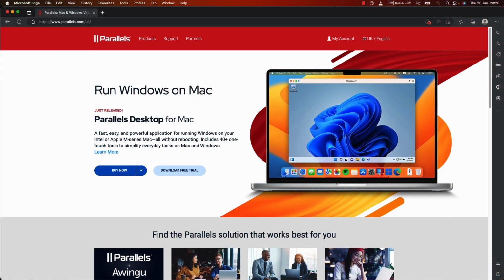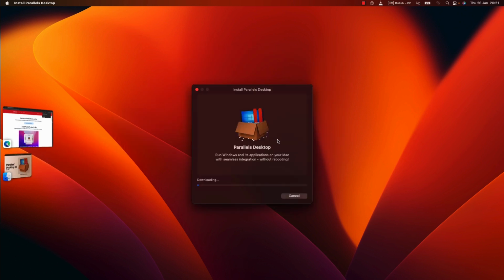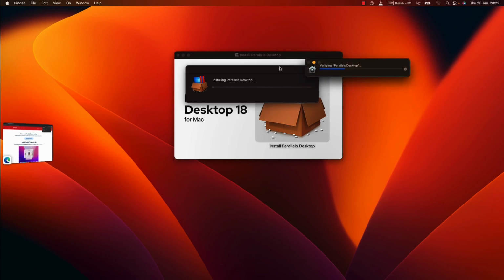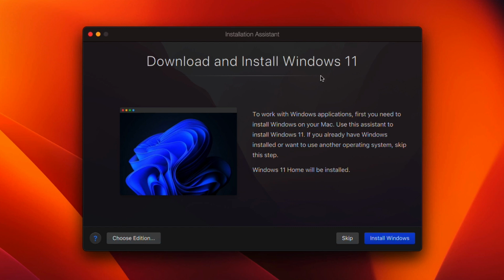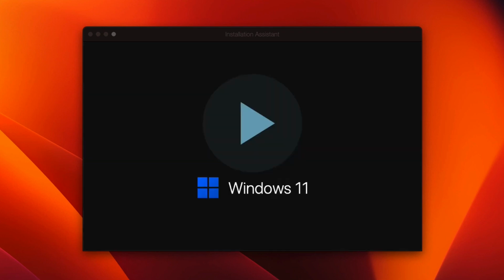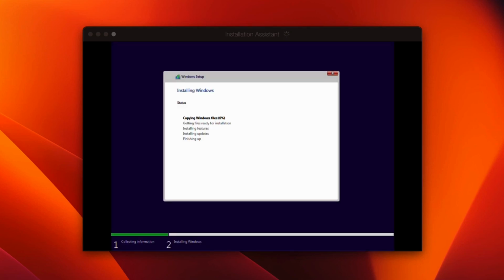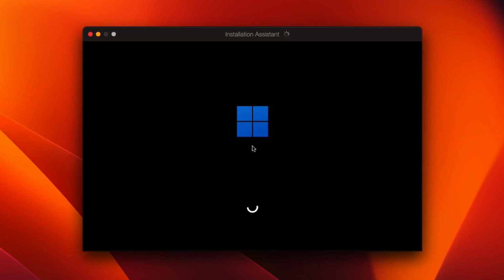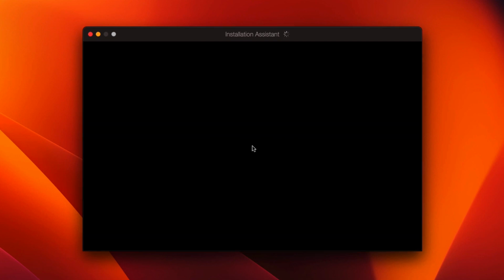Windows 11 Virtualization on Mac M2: Everything You Need to Know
In this video, we'll be exploring the process of virtualizing Windows 11 on a Mac M2. Virtualization technology allows you to run Windows 11 on your Mac M2 as if it were a separate computer, offering you the ability to switch between the two operating systems with ease. Unlike other virtualization platforms, the Mac M2 has the capability to virtualize Windows 11 as it uses an ARM version of the operating system, making it possible to run Windows 11 on the Mac M2.

We'll start by going over the technical requirements for virtualizing Windows 11 on a Mac M2, including the minimum hardware specifications. We'll also discuss why other virtualization platforms cannot virtualize Windows 11 on their systems yet, as they currently do not have access to an ARM version of the operating system.